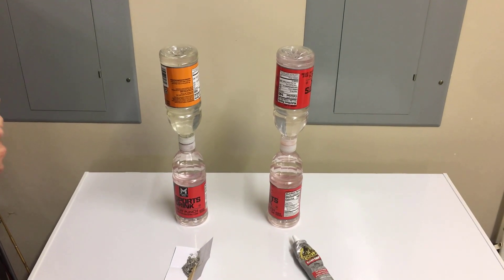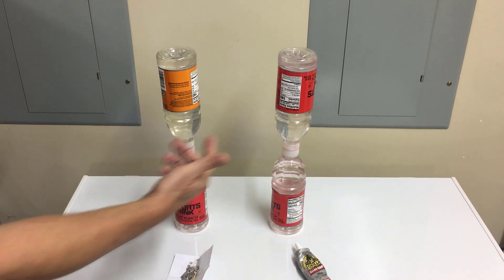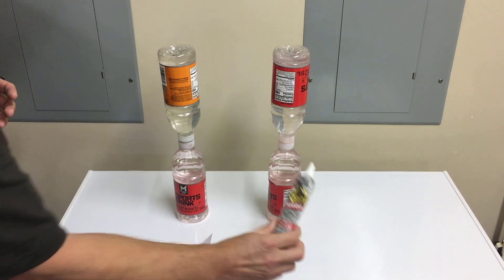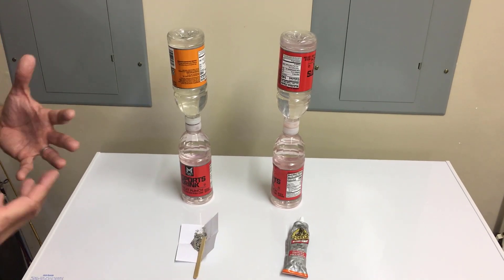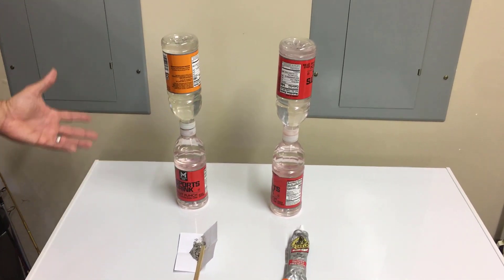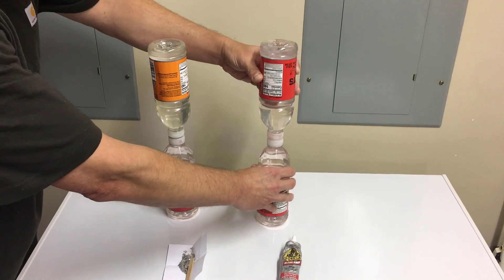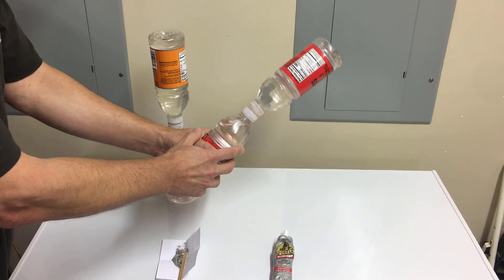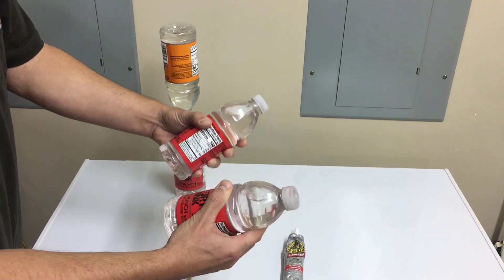Gorilla Glue Strength Test EXPOSED!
In this video, I glued two 20 ounce plastic bottles filled with water together.  I let them dry for several days.  One was glued with just Gorilla Glue.  The other was Gorilla glue mixed with wood ash. The reason I used wood ash, was that it has been shown to decrease drying time and increase the bond strength for various types of glues.

In the video you will see that the bottles glued together with pure Gorilla Glue failed terribly at holding together the two 20 ounce bottles of water (weighing around 1.5 ounces each).  I thought that the one with wood ash and Gorilla Glue would definitely hold, but it also failed.  Neither one was able to hold the weight of the water from the 2nd bottle of water.

That means the bond strength or holding power of Guerilla Glue in this application (plastic bottle caps and 1.5 pounds of water weight) was definitely not up to par.

Let me know your thoughts on this.  Do you think I could have done something else to make the Gorilla Glueglue better?  Is Guerilla Glue better for non-plastic items like wood, metal or leather? What do you think would be good to try next?